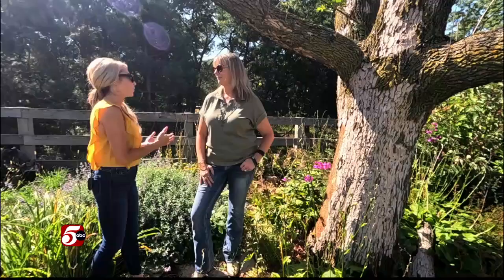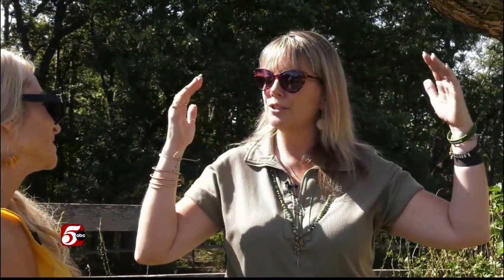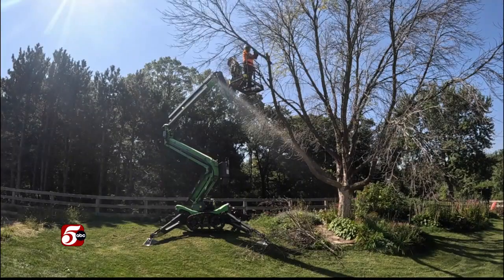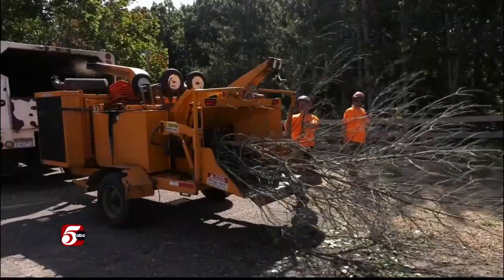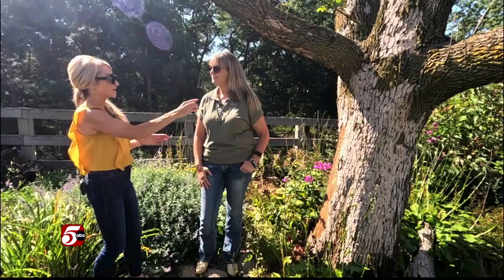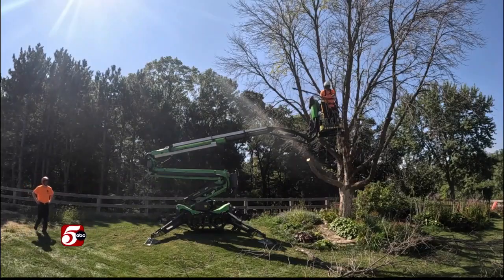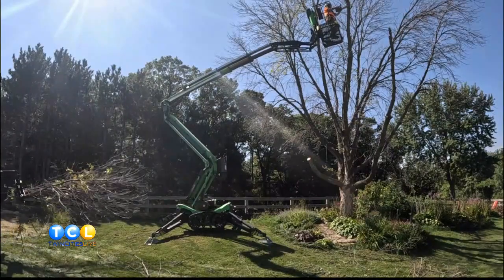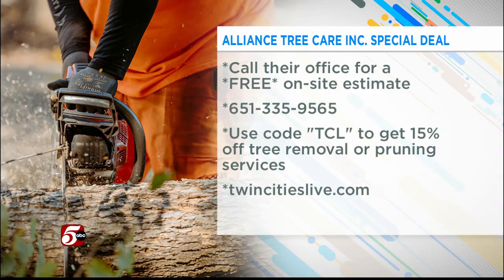Woman owned tree care company - Sponsored by Alliance Tree Care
Alliance Tree Care is a woman-owned company who’s mission is to help keep your trees healthy and your yard safe.

With the code “TCL” you can get 15% off your tree removal or pruning services.